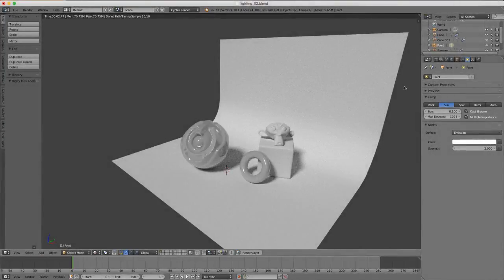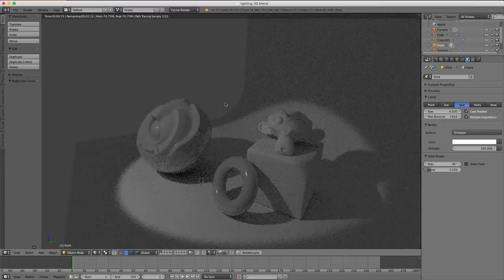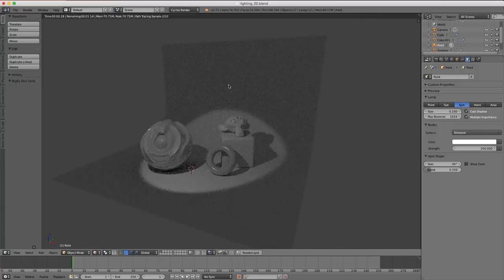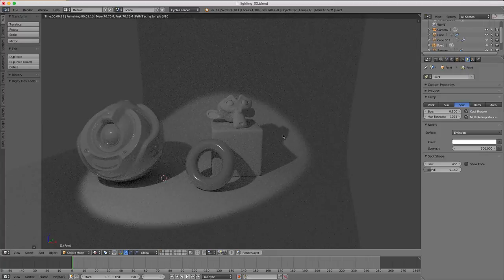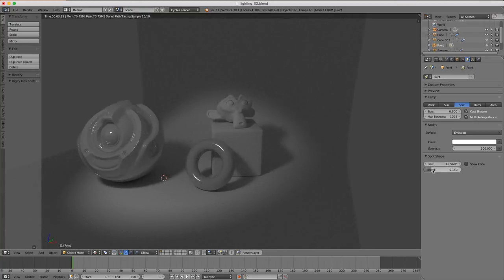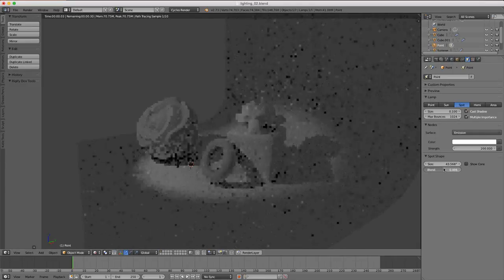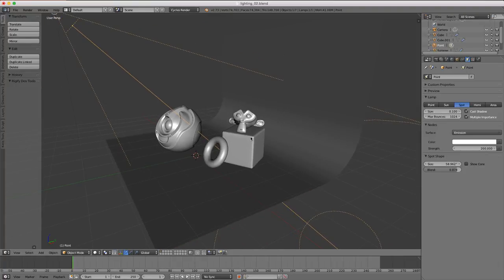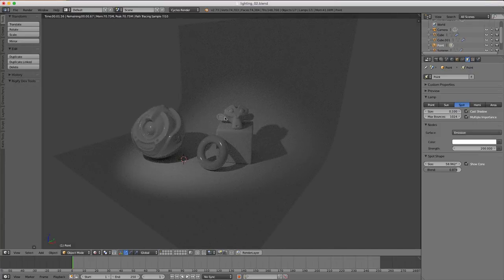04 Spot Lamp 2min